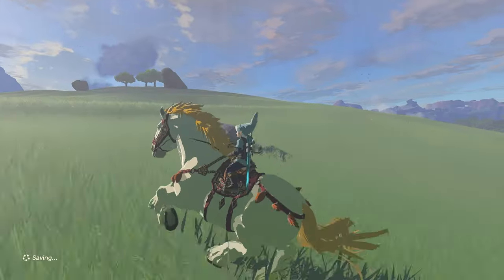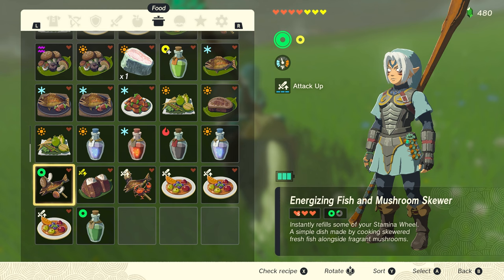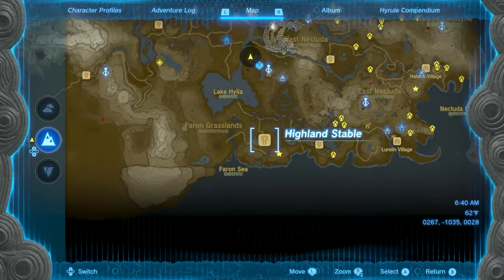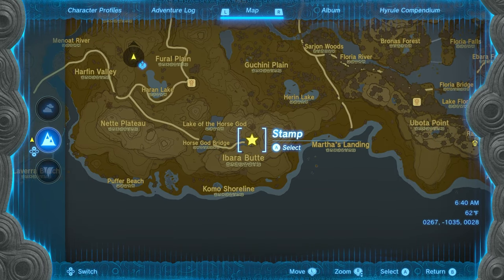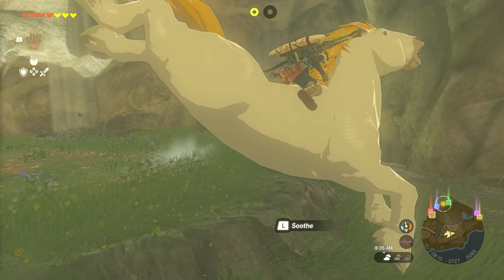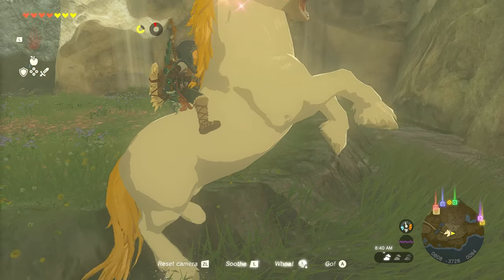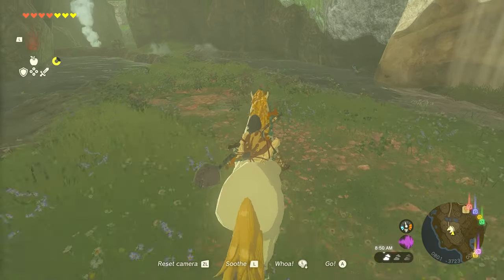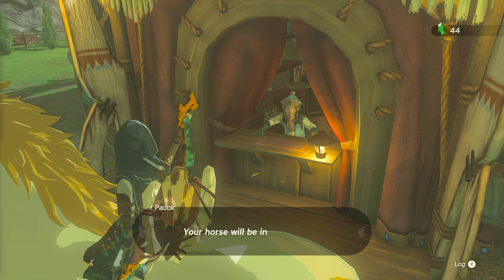How to get Legendary Horse in Tears of the Kingdom (Giant White Stallion)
The Giant White Stallion is one of the Legendary Horses in The Legend of Zelda: Tears of the Kingdom. You can get it very early in the game.
The Giant White Stallion is located near the Lake of the Horse God, south of Central Hyrule.